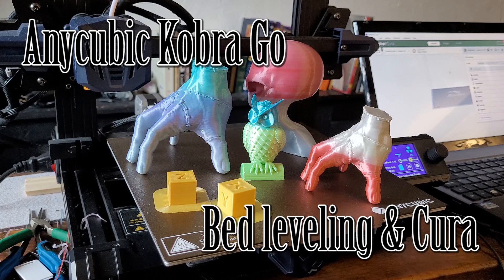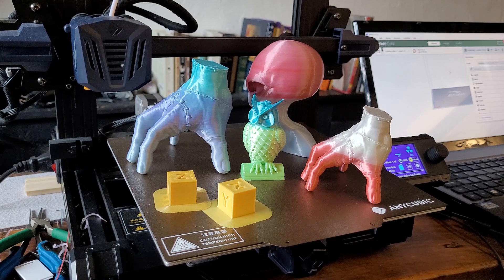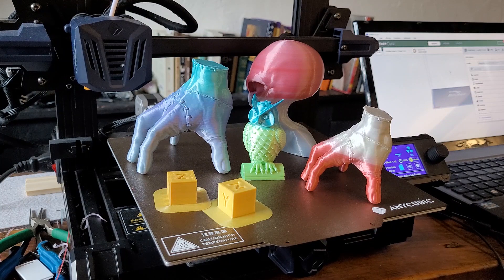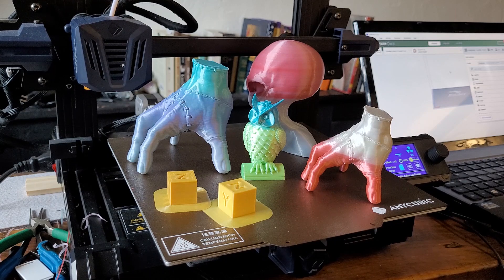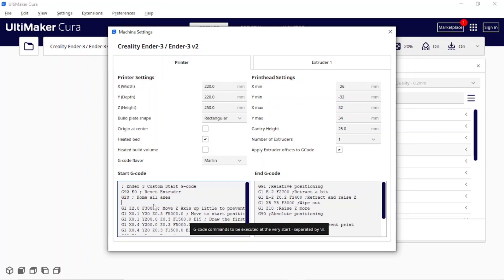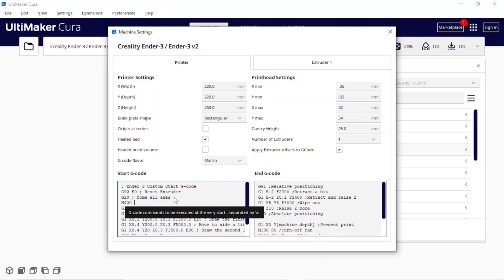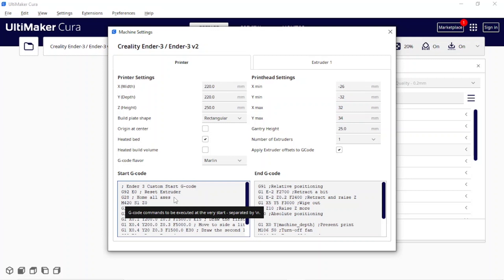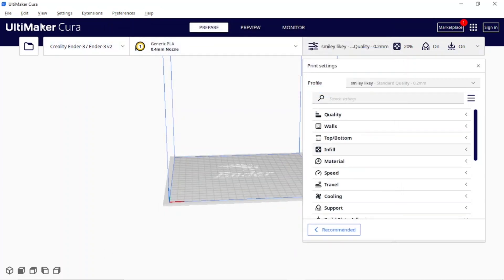Anycubic Kobra Go Bed leveling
Offering Cura as an alternative to using Pronterface to set the bed leveling on.
M420 S1 Z0 entered into the machine settings after the G28 command
M420 = bed leveling
S1 = switch on       S0 = switch off
Z is the fade function
Z0 switches fade function off
Any value greater than zero turns on fade function